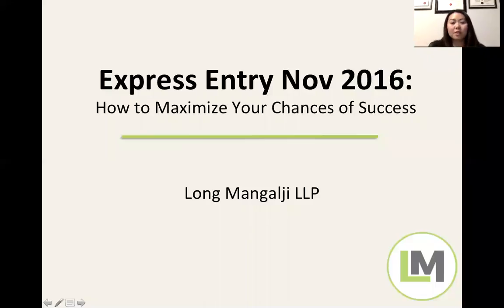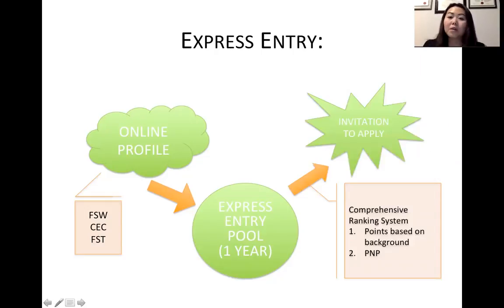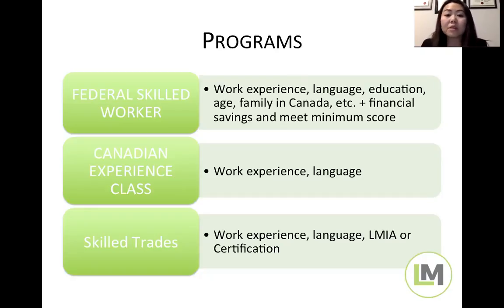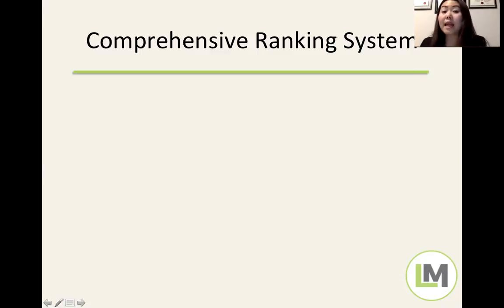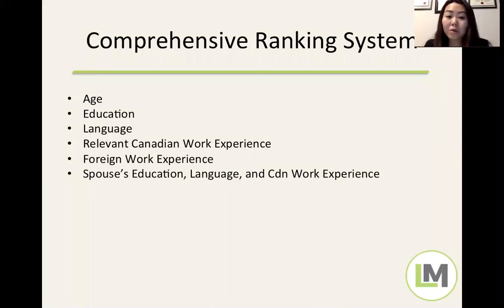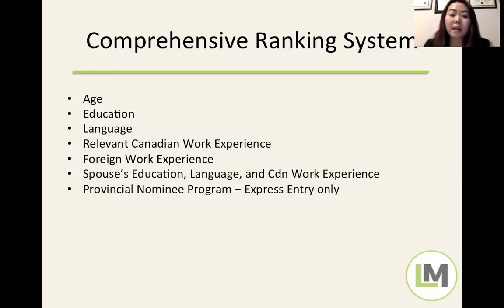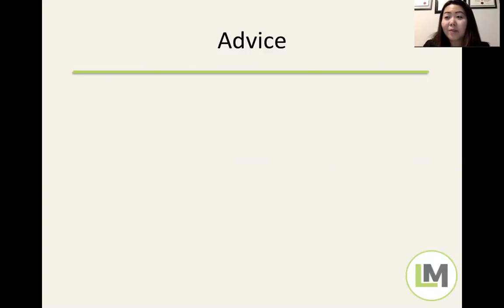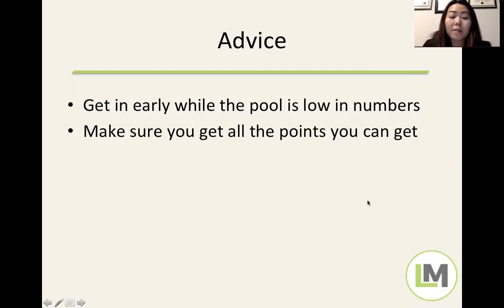Navigating the new Express Entry system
Explaining the new changes to the Express Entry system and providing strategies to maximize success.

Please note that the information presented on this video pertains to laws that are particular to the time that the video was made.  This information should not be taken as legal advice pertaining to any individual case.